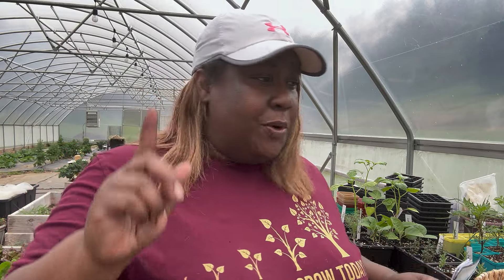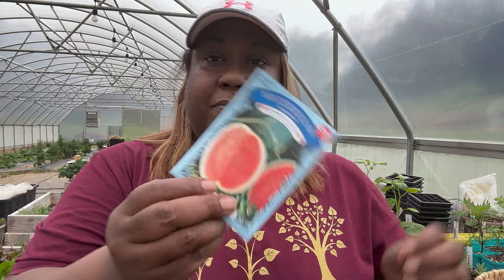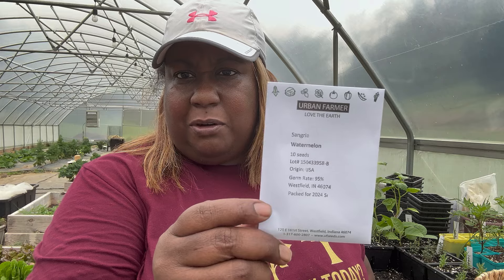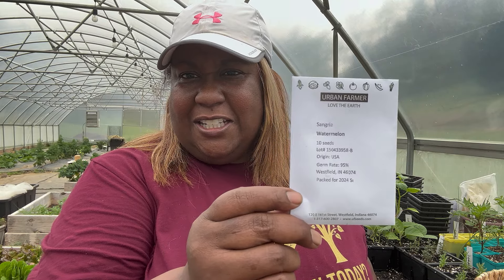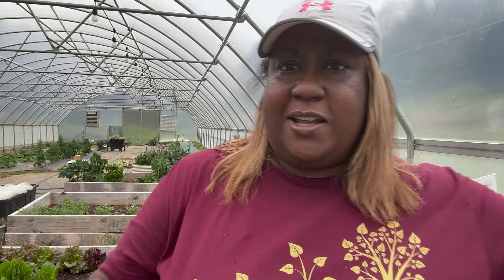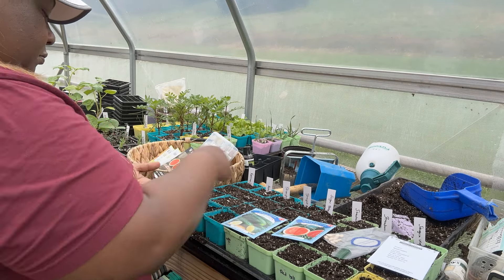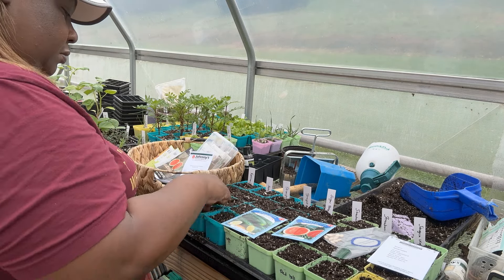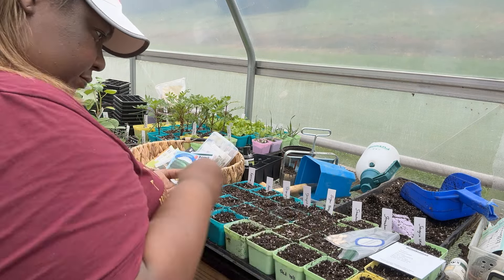Starting Seeds 3 Weeks Before Last Frost Date| Zone 7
Starting seeds in April 3 weeks before the last frost date..check out this video and see what is good to start!

Hi! I am Barbara with Living Foods Farm. THANK YOU for coming to my channel and growing with me on my journey. I enjoy every comment, question and like. I am happy you are on the journey with us.

AMAZON STORE🛒🛒

HISEA BOOTS I WEAR 🥾🥾
15%off for all HISEA products

CODE: LFF10